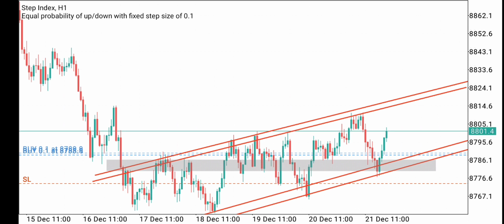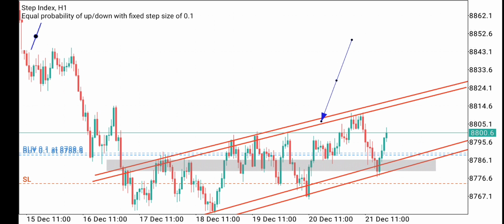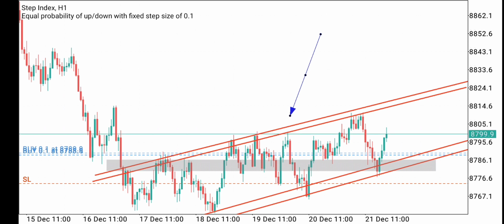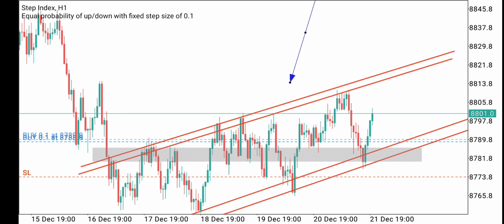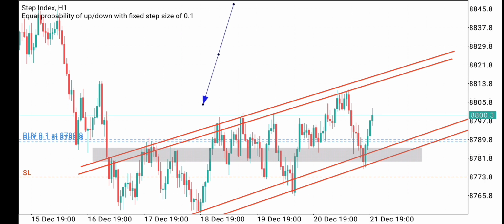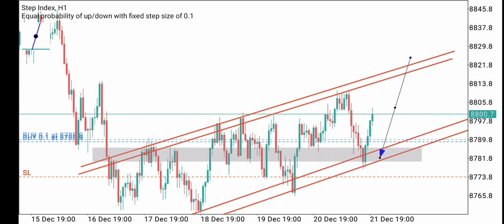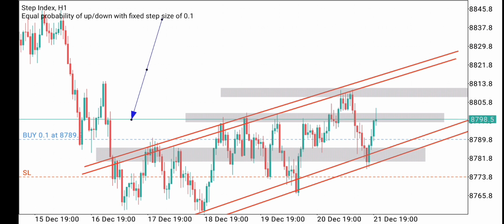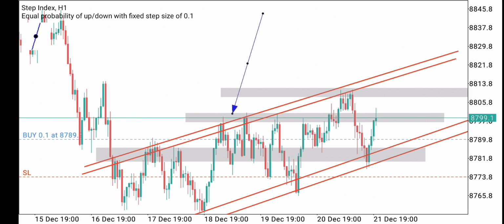HOW YOU CAN TRADE STEP INDEX ACCURATELY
WANT TO KNOW MORE ABOUT MY ANALYSIS GROUP, Message Lawcoolmfx on WhatsApp.

IF YOU ARE ALSO INTEREST IN MY MENTORSHIP PROGRAM Message Lawcoolmfx on WhatsApp.